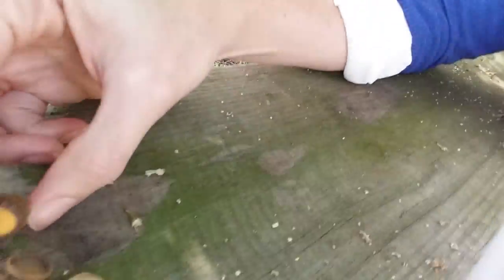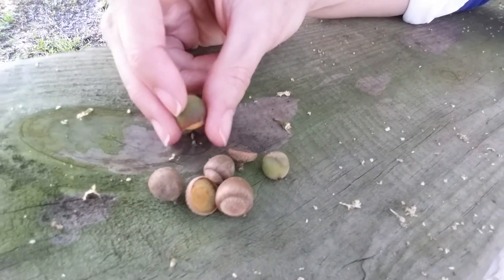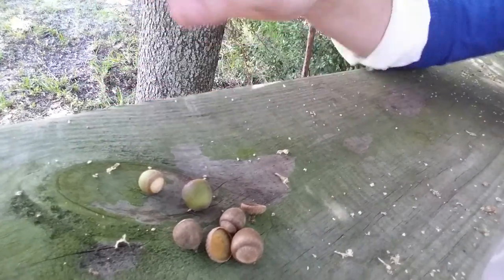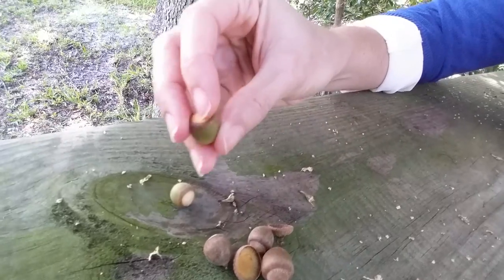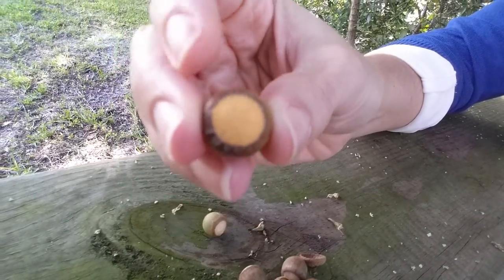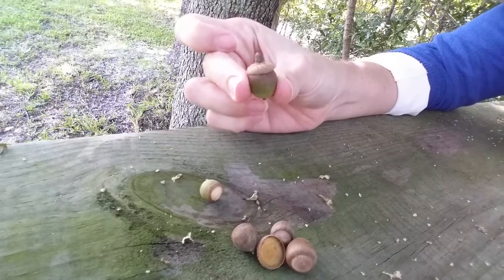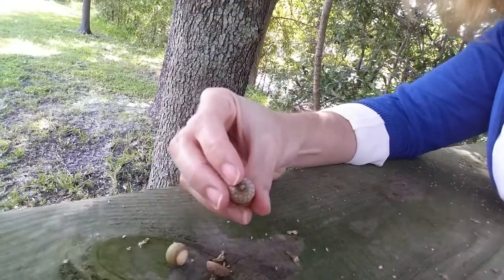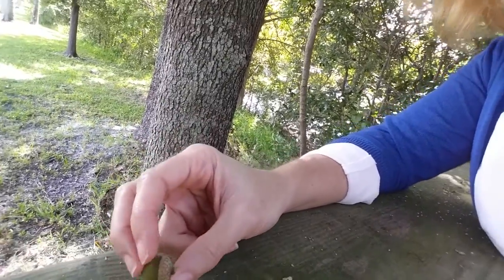Acorn Cheese - The Nature Diaries 206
Acorns, more than just squirrel fodder.